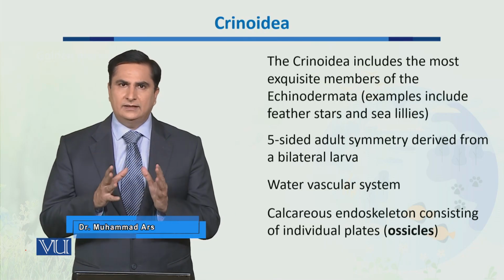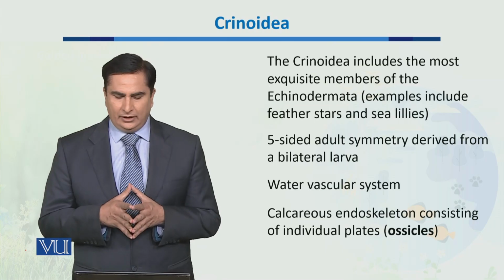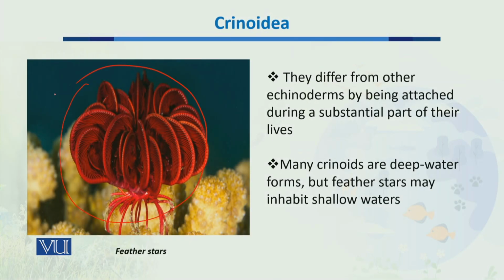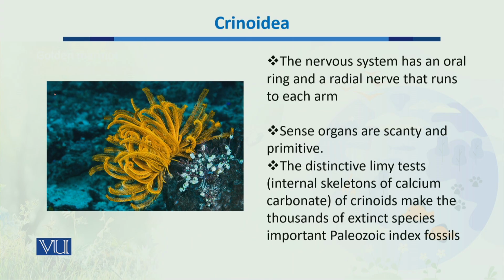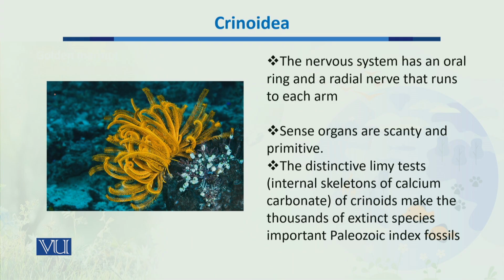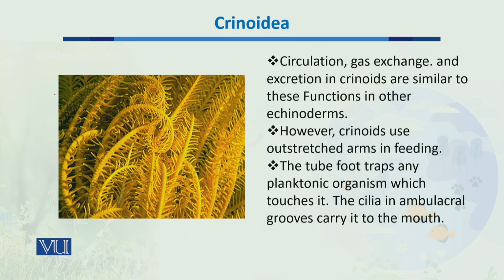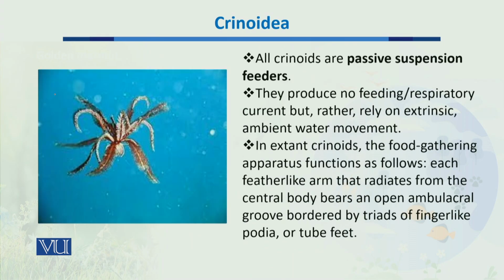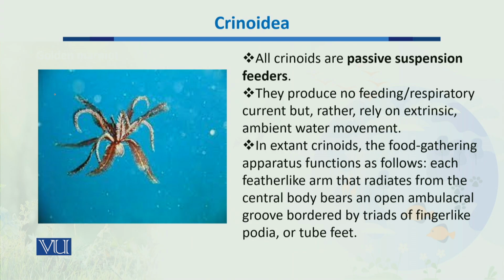Crinoidea | Biodiversity & Evolution-II | BT201_Topic049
Topic049: Crinoidea
by Dr. Muhammad Arshad Malik